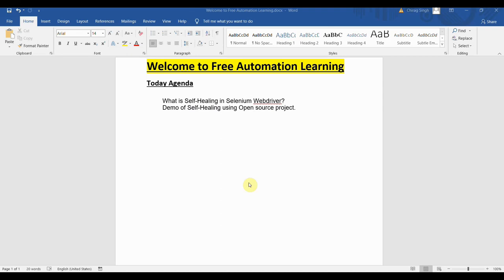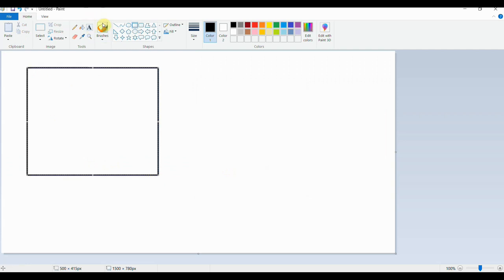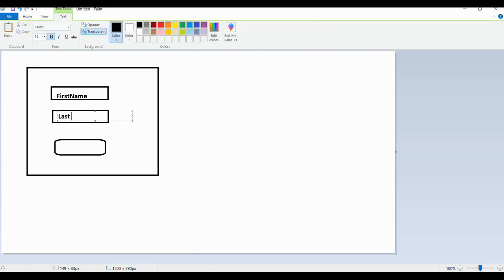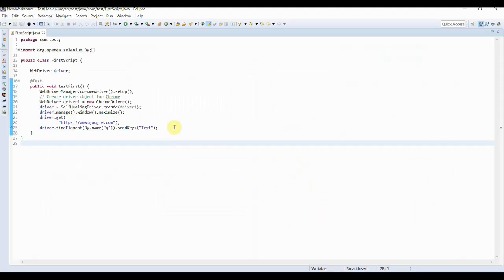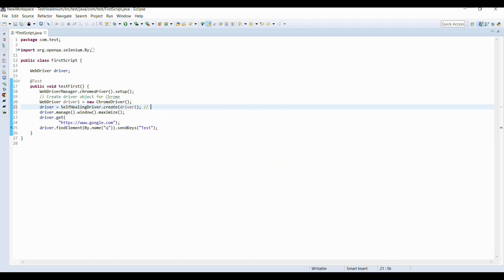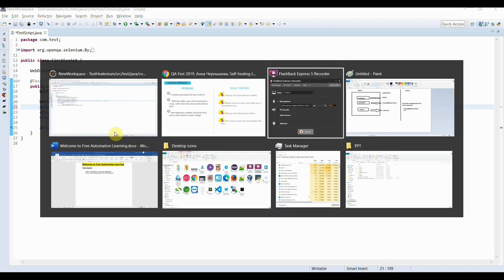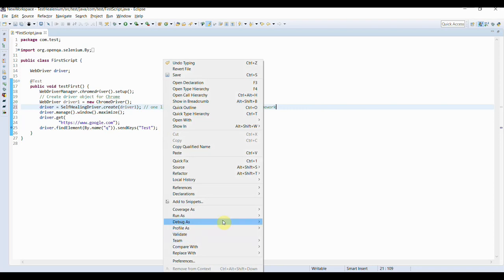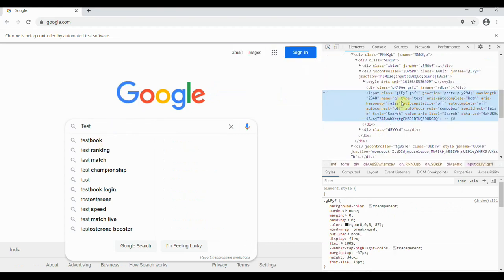SelfHealingWithSelenium : What is Self Healing in Selenium Webdriver : Tutorial 1